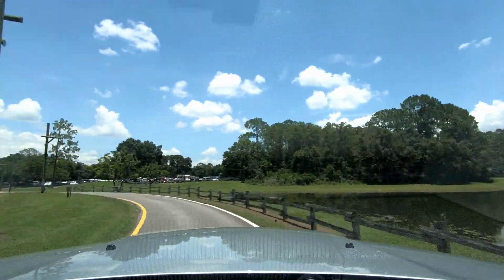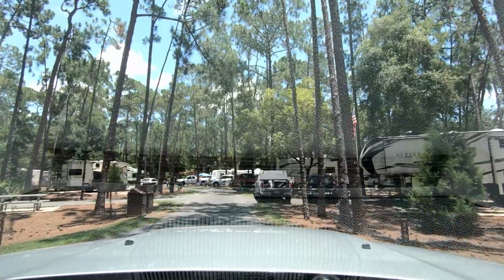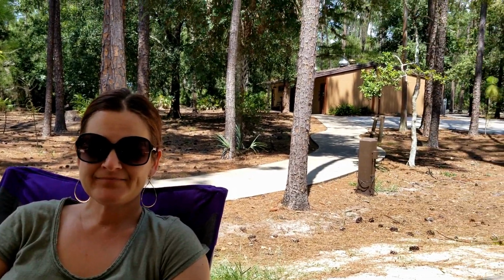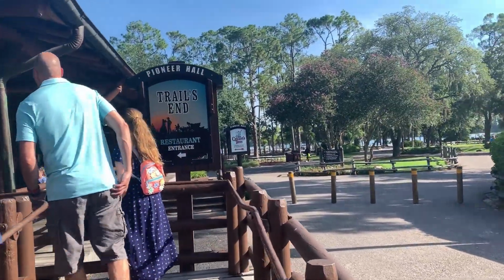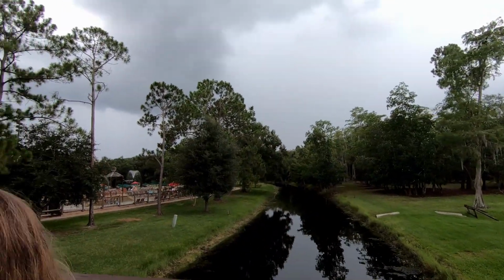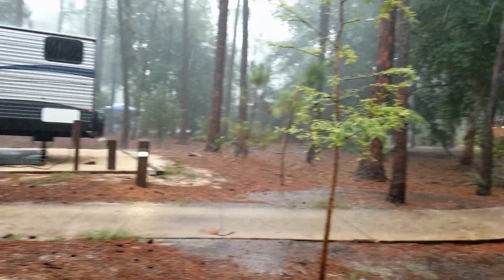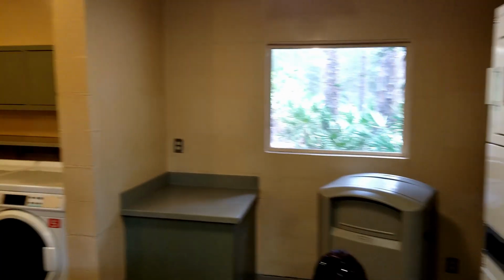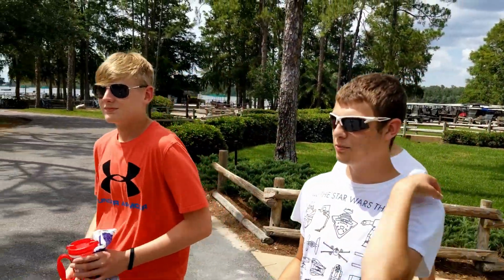Disney's Fort Wilderness | Tips and service review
Disney's Fort Wilderness Campground is one the best campgrounds we've ever stayed in. It's always clean, has countless amenities, and a fun, yet relaxing, atmosphere! It's a great place to take a break from the craziness that can be the Disney Parks, but how is the service? We definitely tested them this year, and we were not disappointed! In this video we explain what happened to us, and include some tips and reviews.
We also spent more time at the campground itself this year. We enjoyed the pool, the food (Trail's End Buffet), shopping at the outpost, and even caught Magic Kingdom's fireworks from the beach.
If you've had an experience with Disney's service (good or bad), feel free to leave it in the comments below and we can all learn from each other the best way to handle different situations when they come up!

***Scooters***
Razor A2
Razor A5

***RV Essentials***
Portable Air Compressor
Best Leveling Blocks ever!
Flexible Breakaway Cable
Our Favorite Tank Treatment
Motion Sensing Lights
Retractable Clothesline

***Camera Gear***
Our main DSLR camera
Great telephoto lens
Gimbal for cell phone
Camera bag